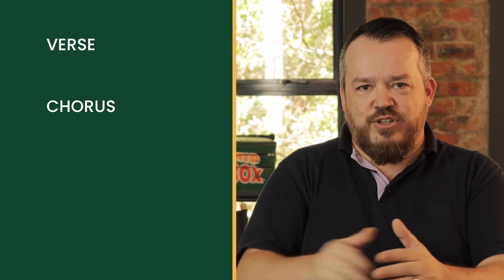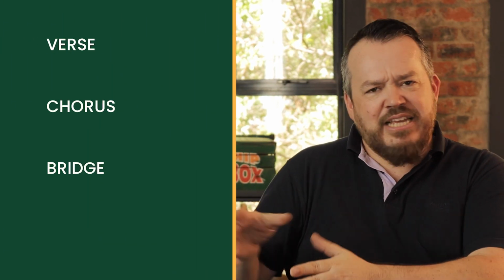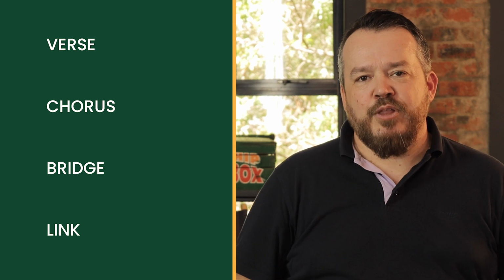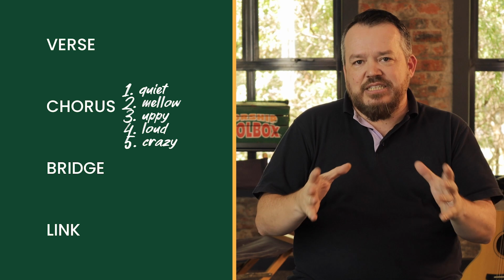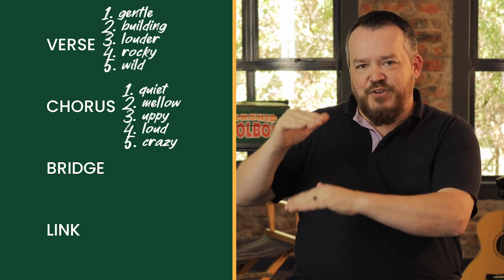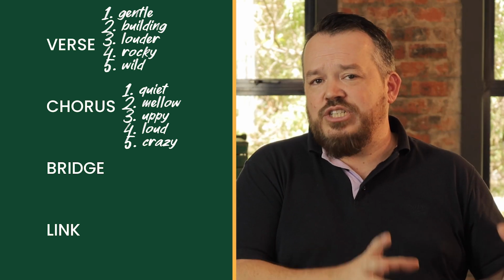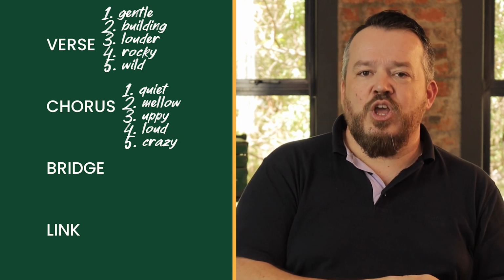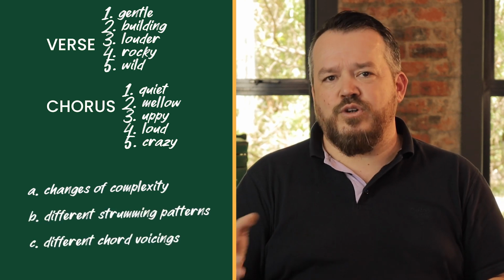03 Modular vs Linear Arrangements | Leading a Band | Worship Toolbox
We don’t serve the songs, the songs serve us. A song is merely a tool. In this video, we look at how to get to know each part of the song. Don't treat it as a road from A to Z. Learn how to stay flexible by practicing the song with a modular arrangement in mind.

About the Speaker:
Adam is married to Vanessa, and they have two sons. For many years he served as an elder in Joshua Generation Church, South Africa. In 2023, he and his family moved to Adelaide, where he now serves as an elder in Impact Church. Adam’s particular passions are teaching and worship. Follow him on his blog.

About Four12:

Four12 is a global partnership of churches longing to live out authentic New Testament Christianity and working together to Equip, Restore and Advance the church that Jesus Himself is building.